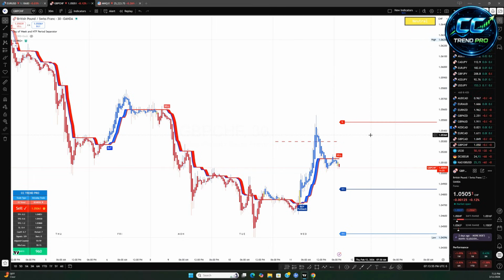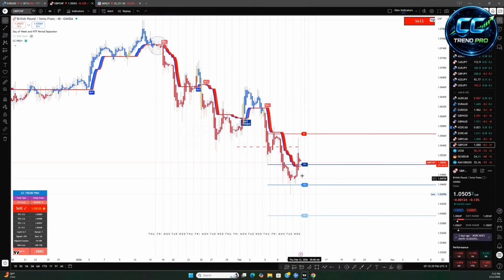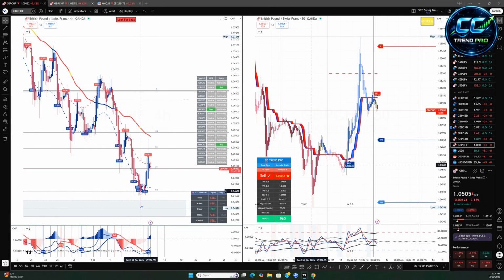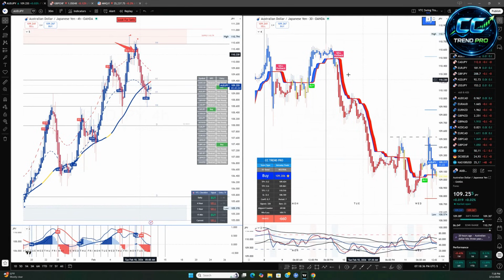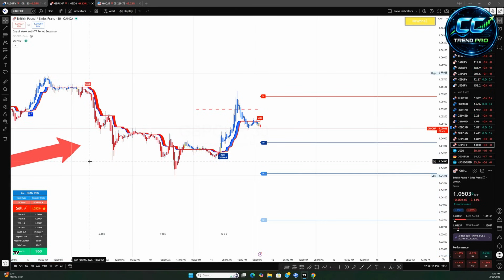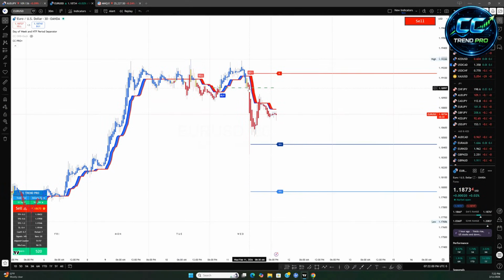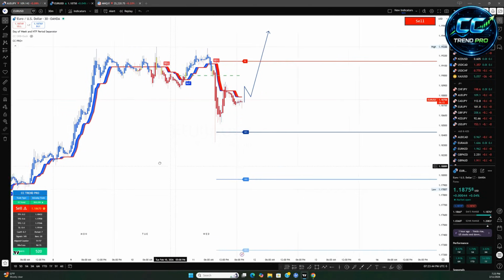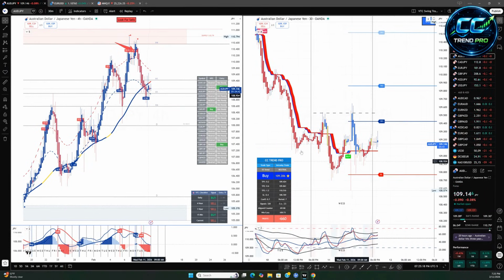CC Trend Pro | How To Find Winning Setups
If you’ve ever felt like trading signals are random… this video is going to clear the fog fast.

In this training, I break down how to use CC Trend Pro the right way so you can stop guessing and start filtering for the highest-probability trades.

This is NOT about taking every signal.
This is about learning how to identify the setups that actually have momentum behind them.

Inside this video you’ll learn:

• How CC Trend Pro identifies trend direction automatically
• How to filter out low-probability signals
• The simple checklist I use before entering ANY trade
• Where to place entries, stop losses, and take profits
• How to align with higher timeframe momentum
• The biggest mistake traders make when using indicators

By the end of this video, you’ll understand how to turn CC Trend Pro into a decision-making tool, not just a signal generator.

Who this is for:
• Beginner traders learning structure
• Traders tired of overtrading
• Traders who want simple, rule-based entries
• Anyone looking to trade WITH the trend instead of against it